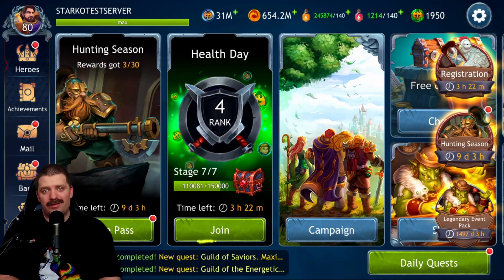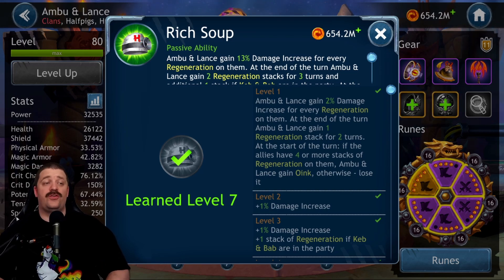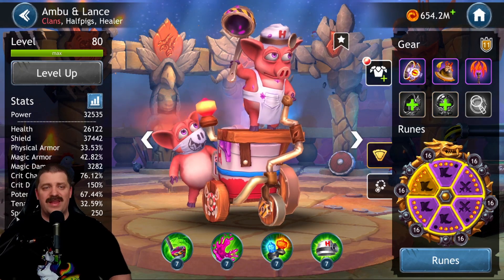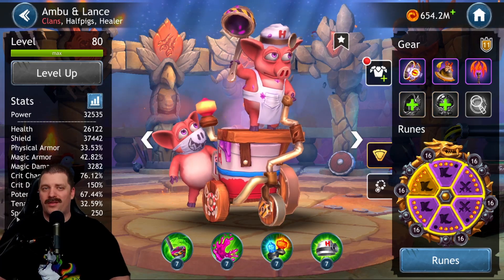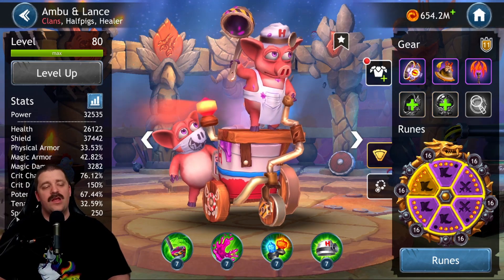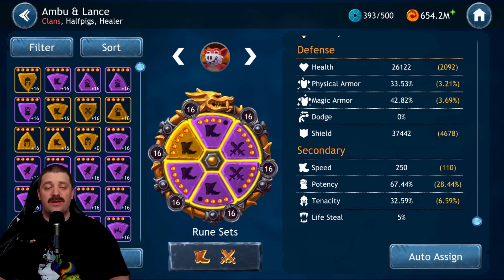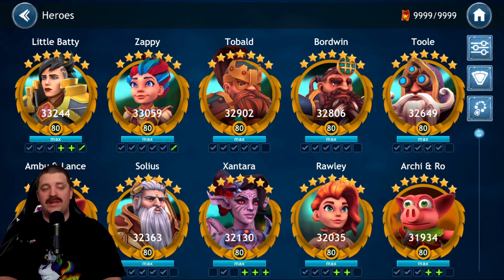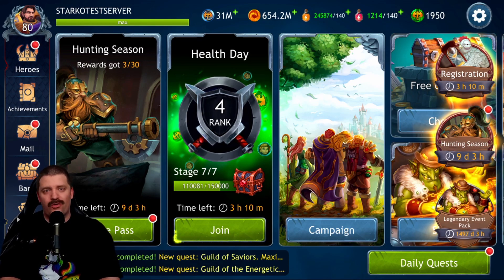AMBU & LANCE CHARACTER SPOTLIGHT | DRAGON CHAMPIONS